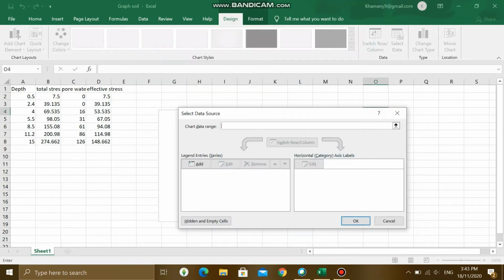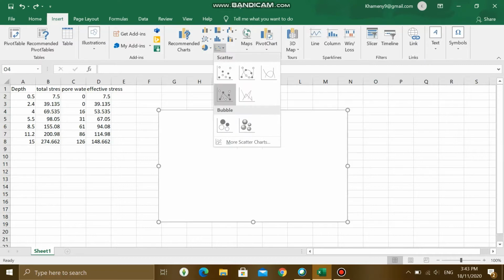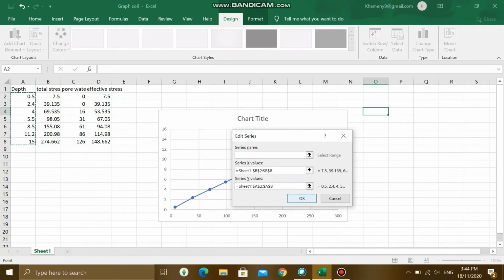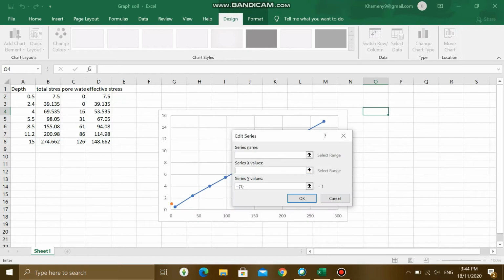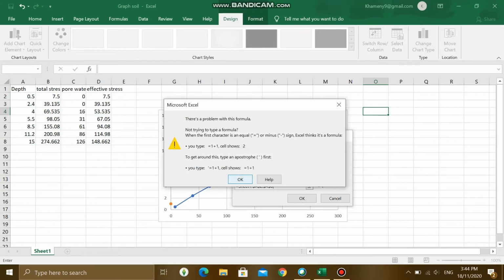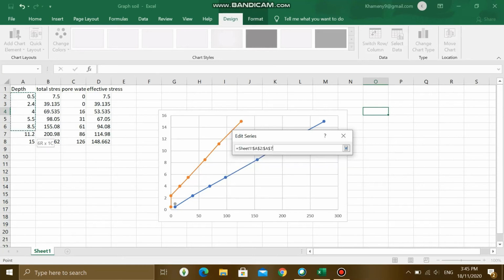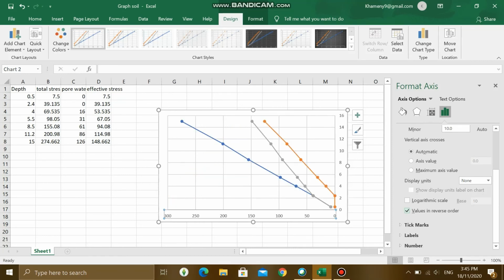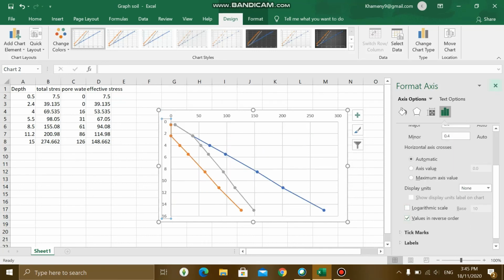HOW TO edit or reverse X-axis and Y-axis of a graph/chart on EXCEL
I made this video for my friends unscripted and decided to share with more people out there who might need help from this too :)